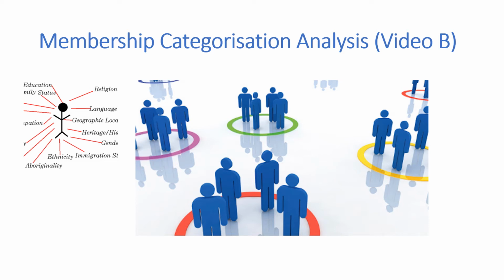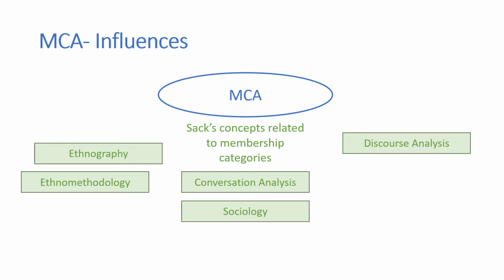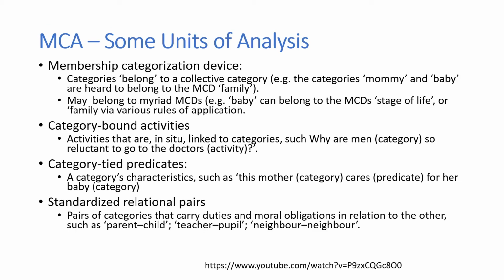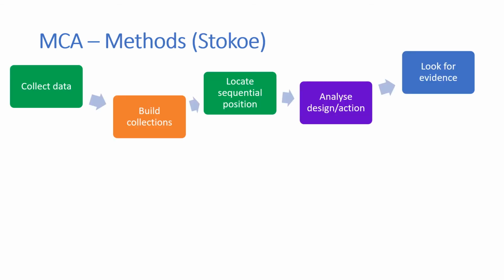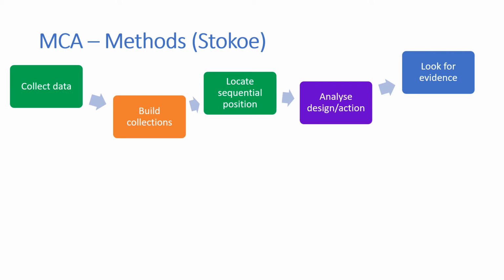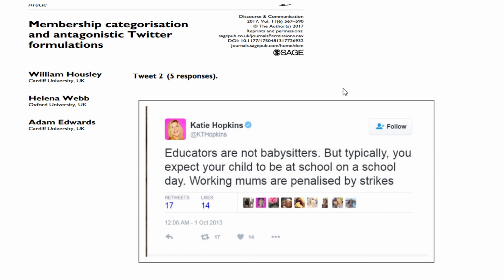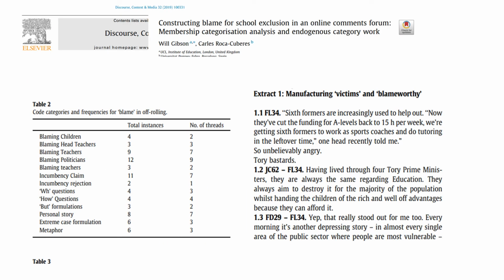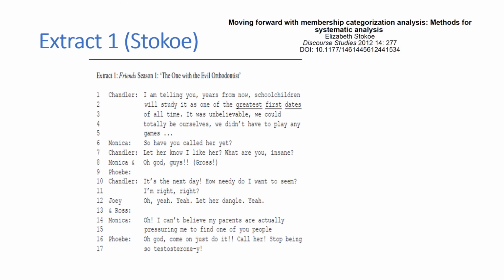TOX7007 Week 5 Video B: Membership Categorisation Analysis